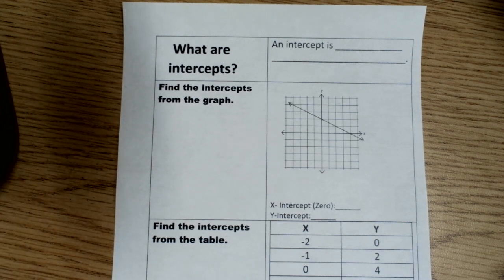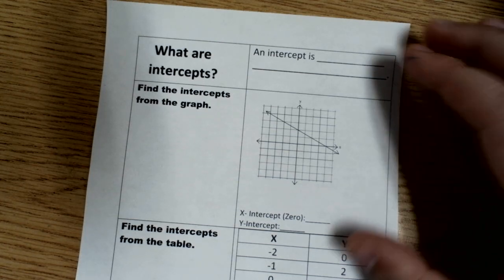Finding X and Y intercepts